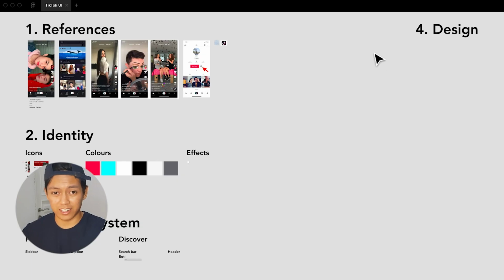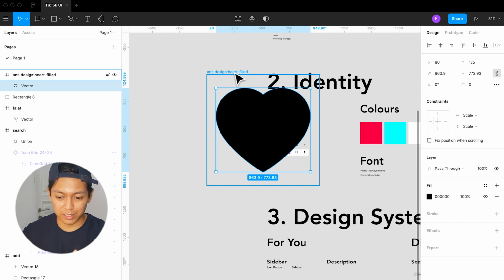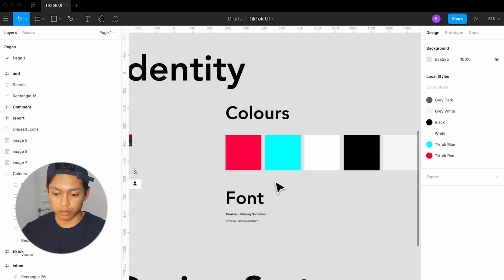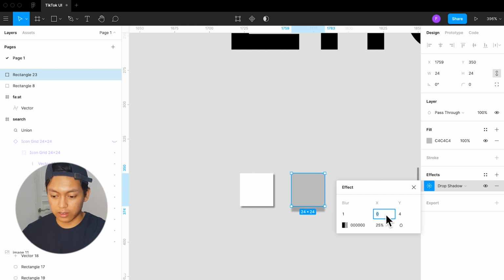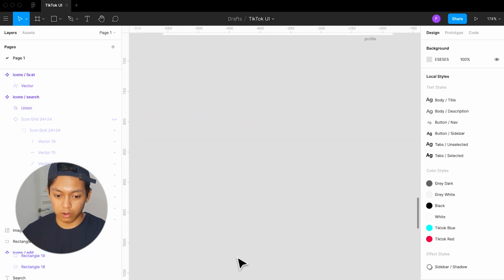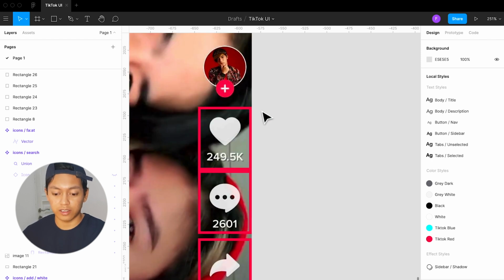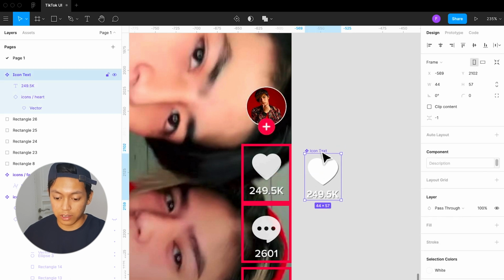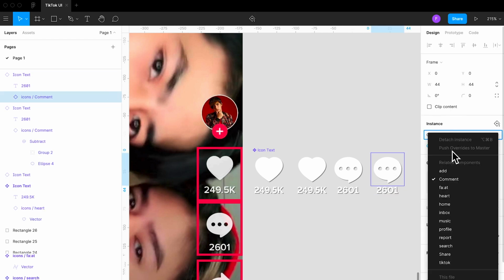Free Beginners Figma Tutorial - How to Create TikTok [Part 1/3]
Everyone out here making TikTok's, well I'm teaching you how to make TikTok, the App!. This is a beginners guide to using Figma, we walk through setting up your base styles, and begin creating components.

More to come in Part 2 & 3.